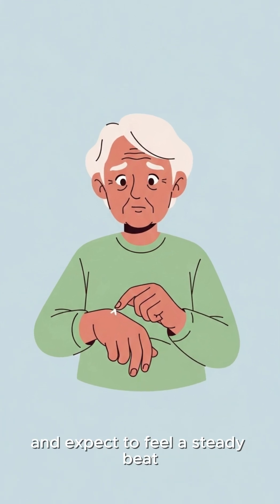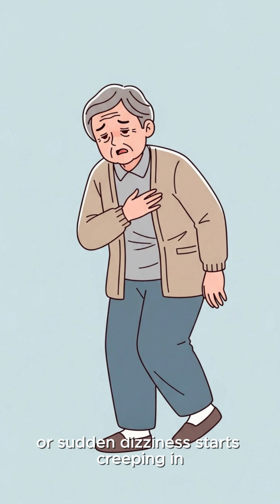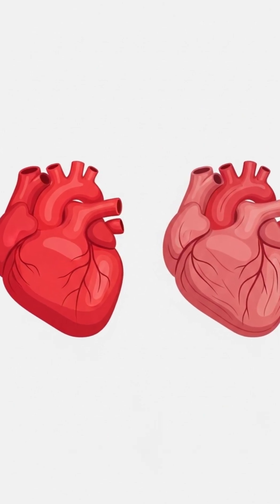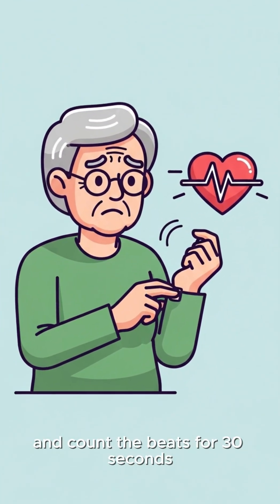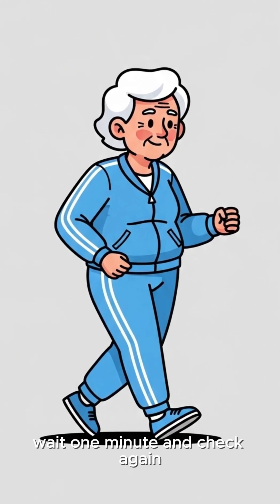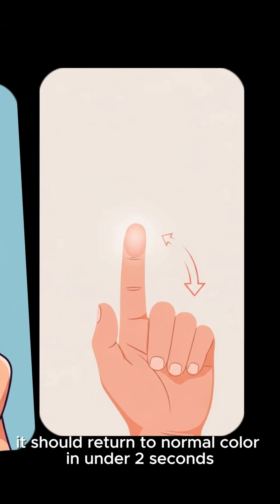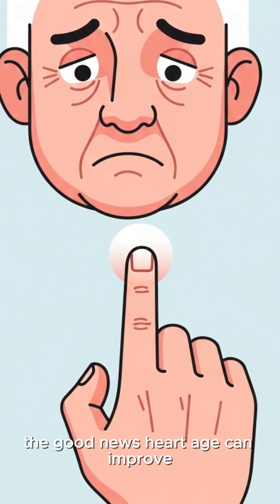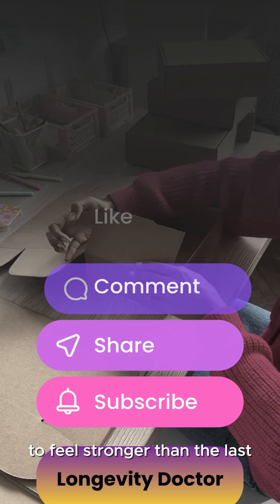2-Minutes Test to Check Your Heart Age at Home.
Your heartbeat may feel steady… but is your heart age telling a different story? Many adults over 60 feel healthy yet miss the early signs of cardiovascular aging that quietly affect energy, balance, and overall wellbeing. In today’s video, you’ll learn three simple, science-backed home tests that reveal how old your heart truly is — and what you can do to support it.

🔹 What You’ll Learn:
✅ How to measure your resting pulse and understand what it says about heart strain
✅ The simple 1-minute “recovery test” your doctor wishes everyone did at home
✅ A fingertip refill check that can reveal sluggish circulation or arterial stiffness
✅ Safe, easy daily habits that help improve heart age naturally over time
Authoritative Sources & References (With Weblinks)

🔹 Final Thought:
No matter your age, your heart can grow stronger — one small daily choice at a time.